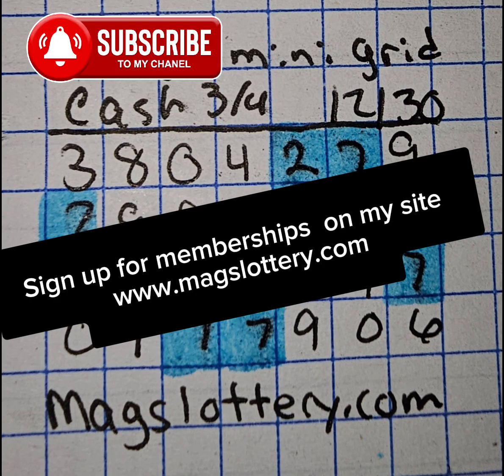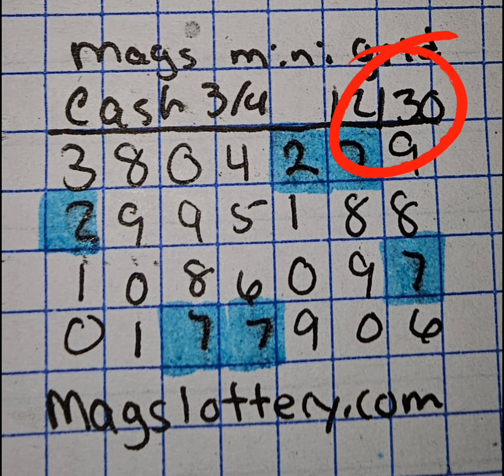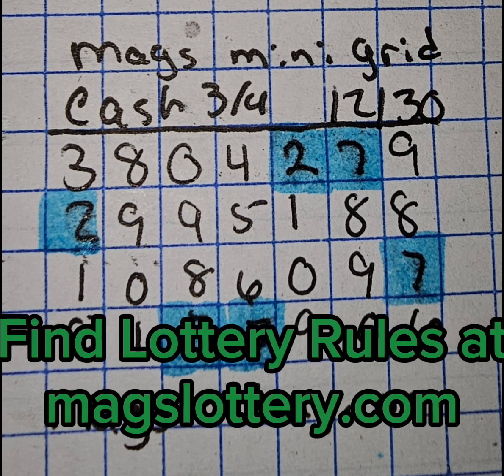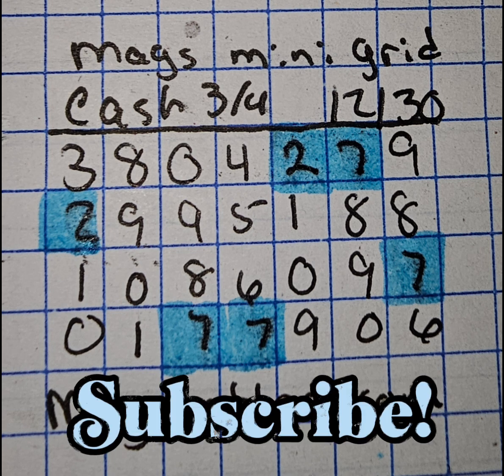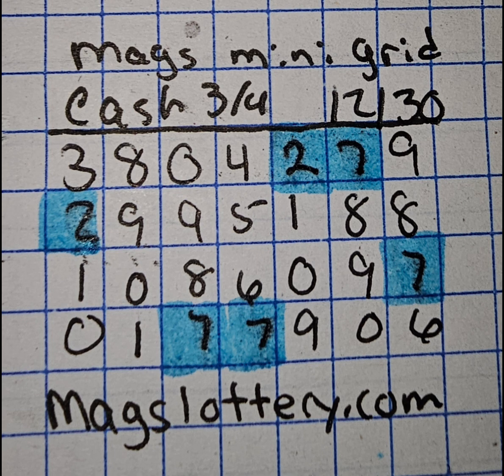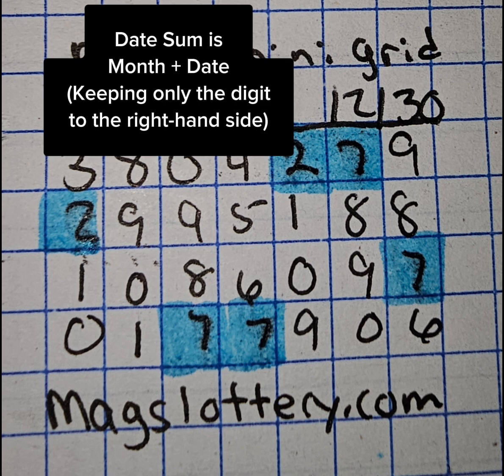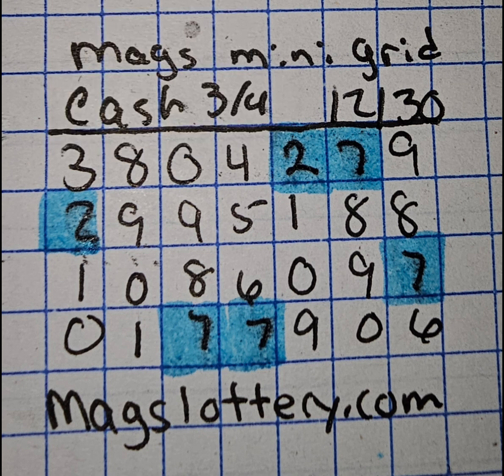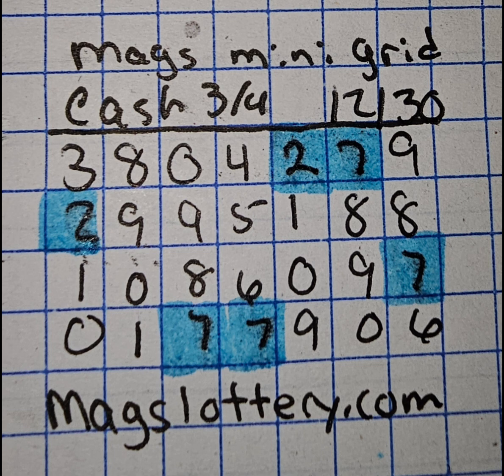Mini Grid 12/30 Cash 3 Cash 4 Lottery Predictions Workout for All States and Areas